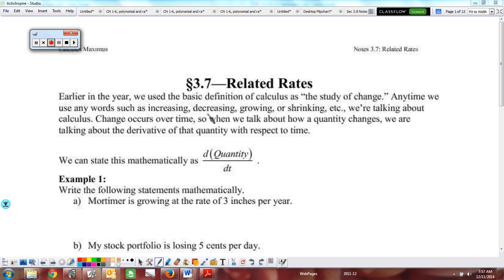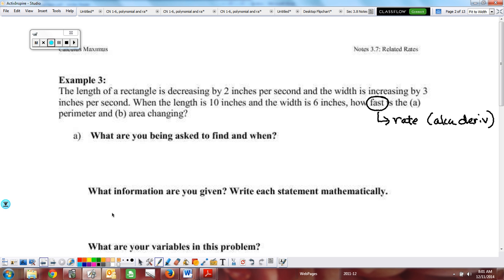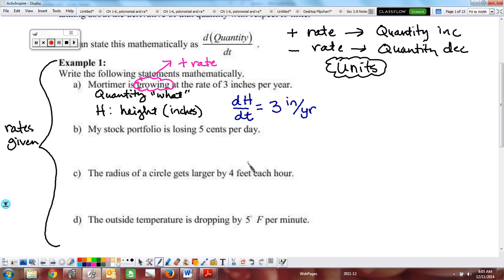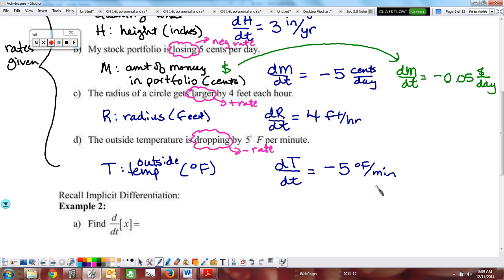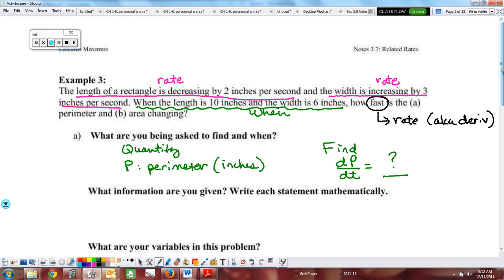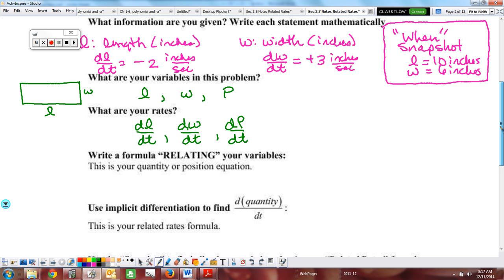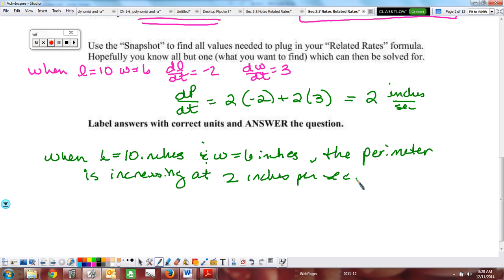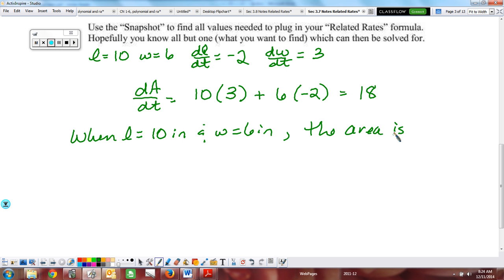Video Notes Sec 3 7 Related Rates Intro